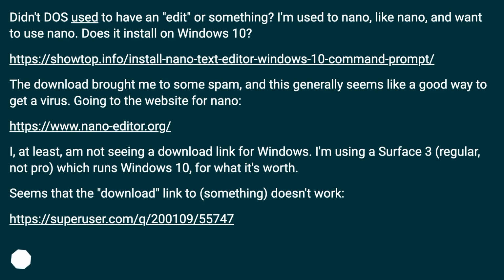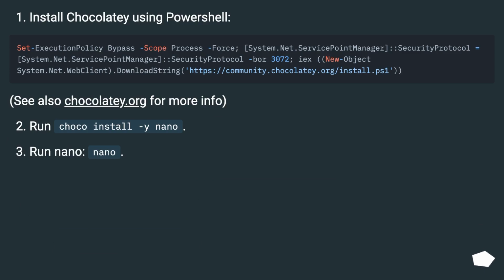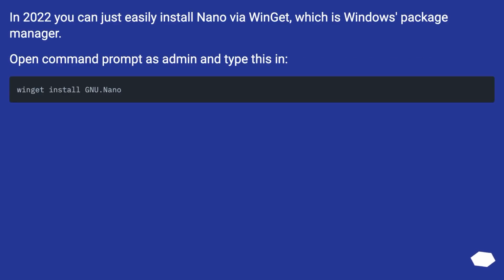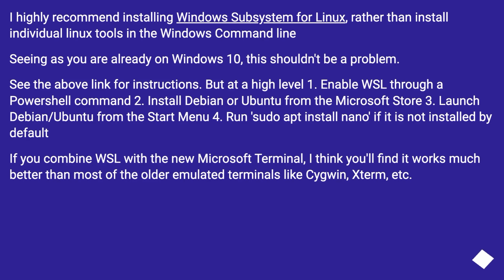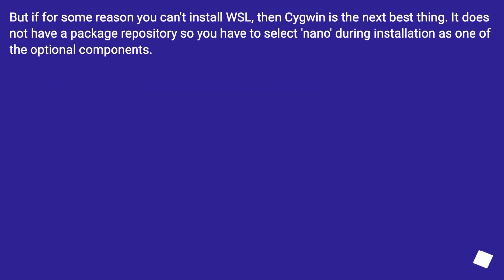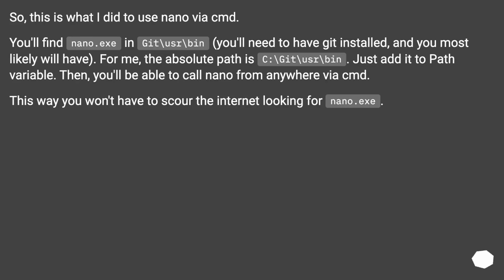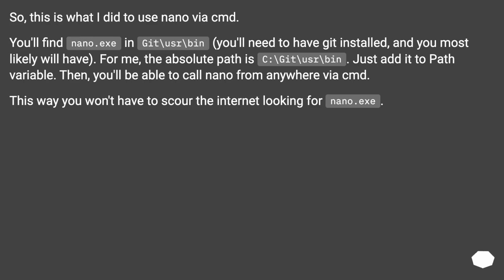How to install the nano CLI editor on Windows 10?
Chapters
00:00 Question
00:53 Accepted answer (Score 21)
01:17 Answer 2 (Score 8)
01:37 Answer 3 (Score 4)
02:47 Answer 4 (Score 2)
03:24 Thank you